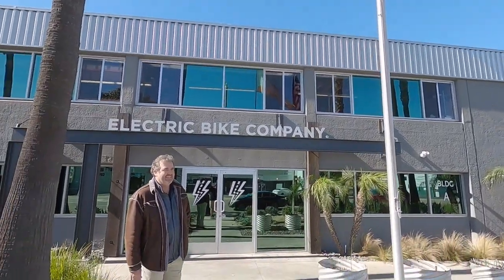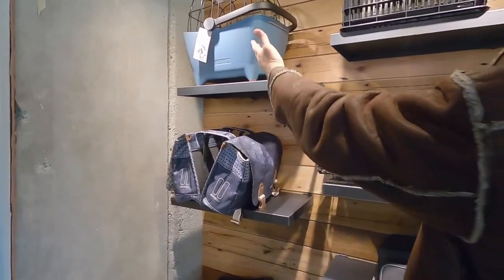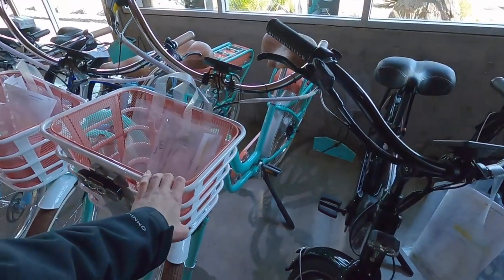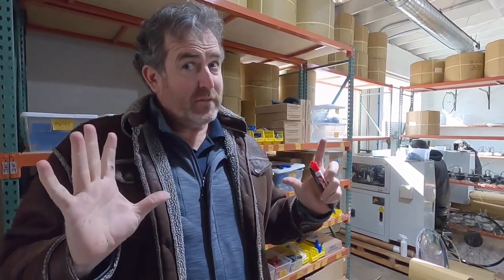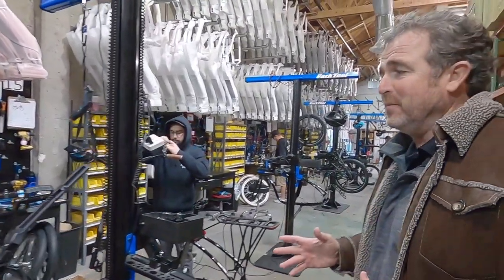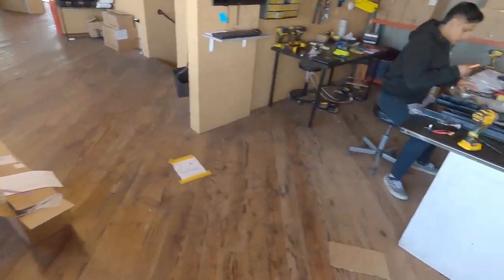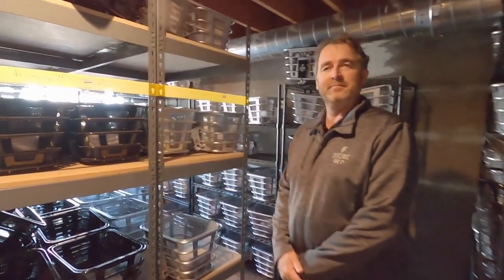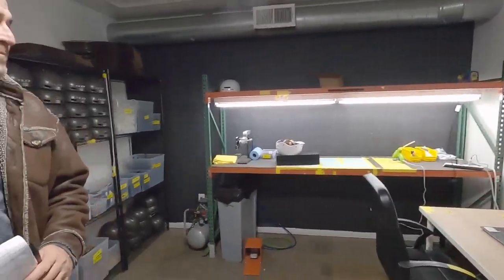Electric Bikes From America, USA Factory Tour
Recently I visited the Electric Bike Company headquarters in Newport Beach California. This is an ebike company that actually builds a lot of their parts and assembles in America. They make their own wooden fenders, spoke their own wheels, pack all of the electronics, and even have a custom paint shop! I was blown away by the attention to detail, amazing warranty, battery repair facility, and the expertise that each of the 100+ team members offer. The company started in 2012 as Madiba Bikes and changed their name in 2012. They continue to work with a program called Wastepreneurs Independent trolley operators recycling trash in Southern Africa by donating electric drive systems. They have five buildings totaling 80,000 square feet. This is a company that I've visited and reviewed in the past, and their facility is even larger now. They have several buildings that each focus on a specific step in the process, or a specific bike model. This video was created for fun, for free, to share for anyone who cares about products that are actually from the United States.